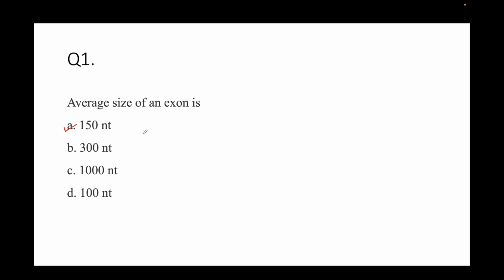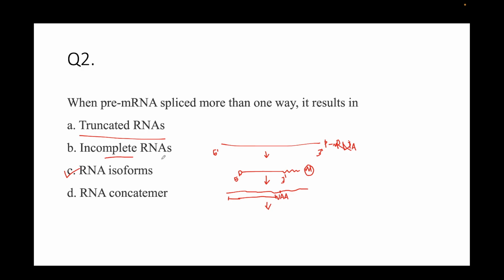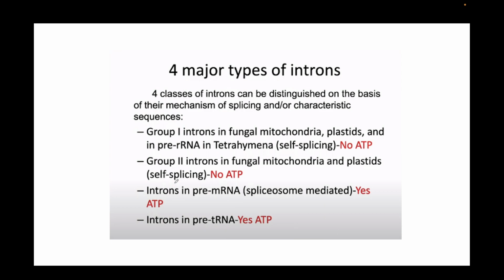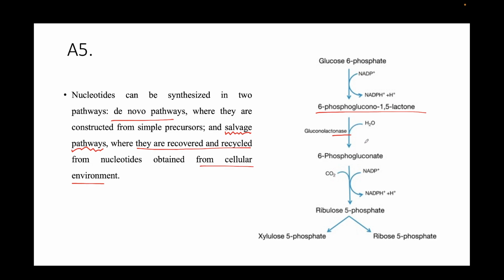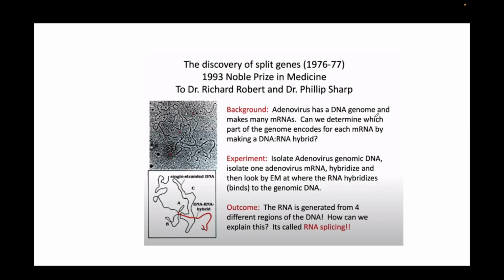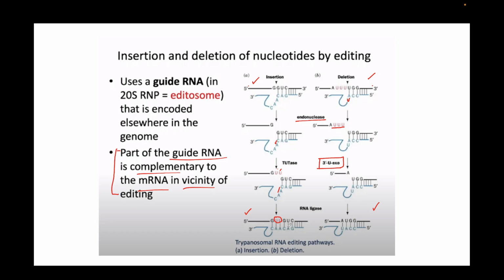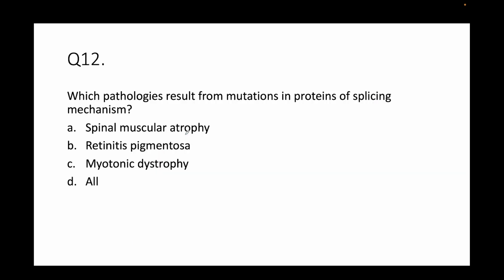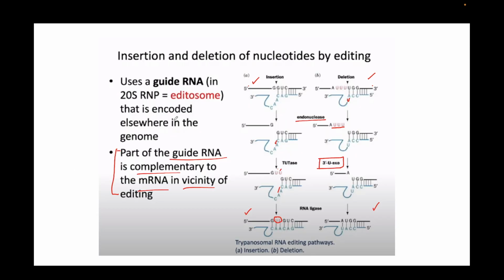Week 5 NPTEL Live Session on RNA Editing